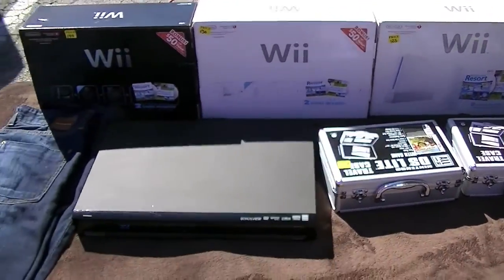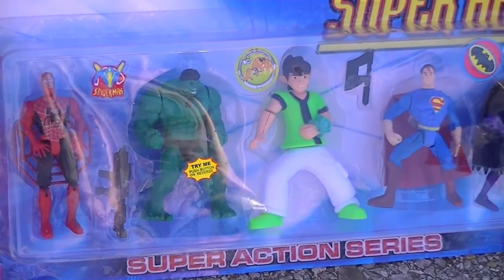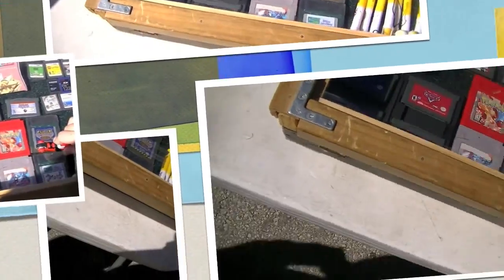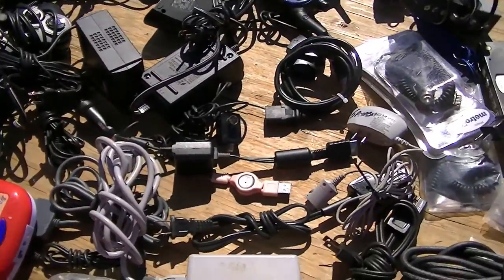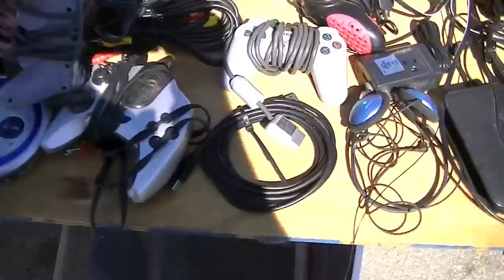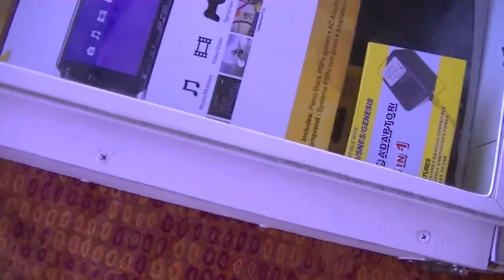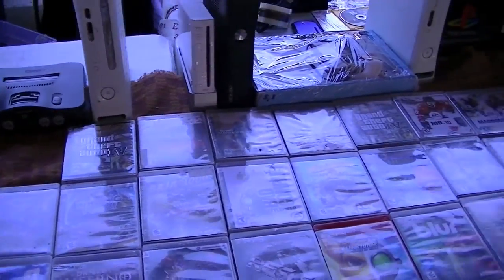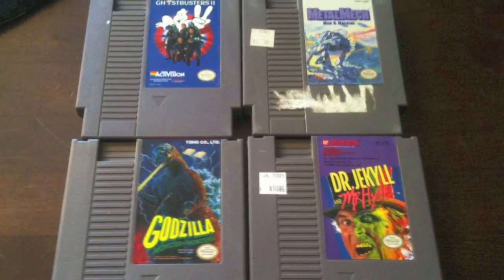Traders Village 25 Feb 2012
Pickups video from Traders Village.

We got sun burnt, but man it was a lot of fun.